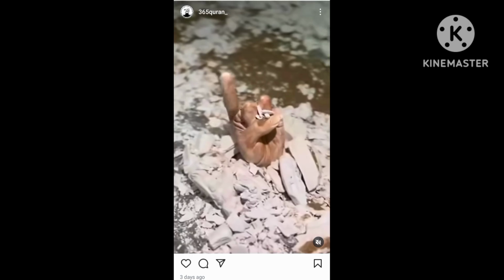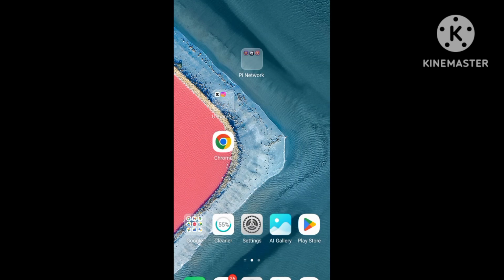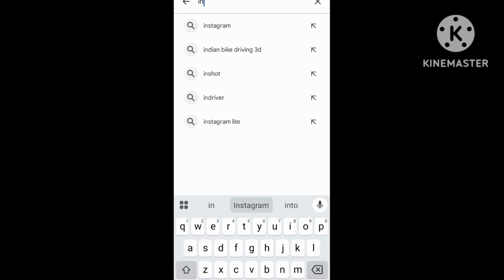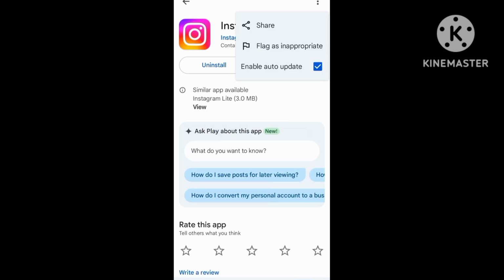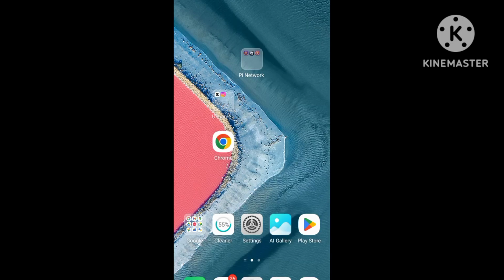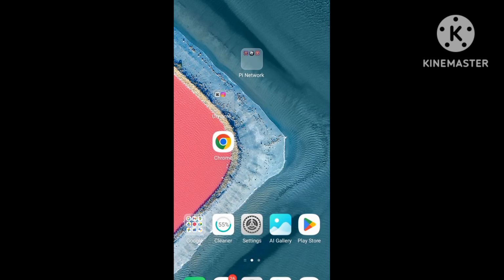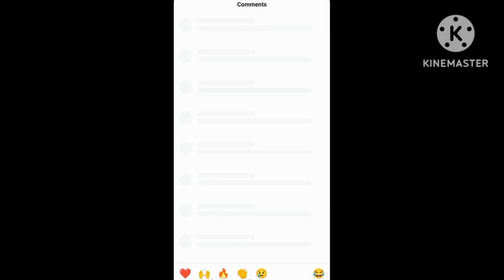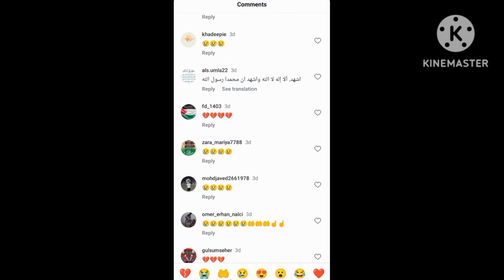instagram no comments yet problem today | how to fix no comments yet problem in instagram 2025